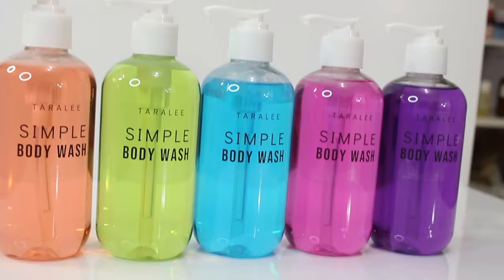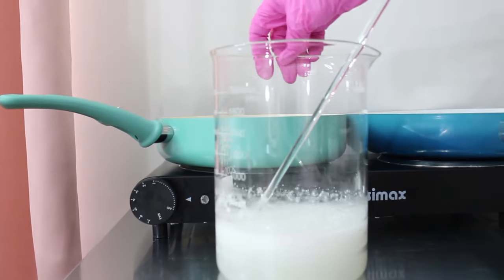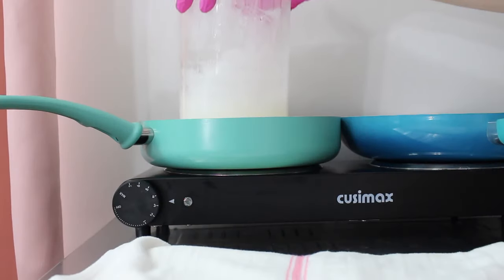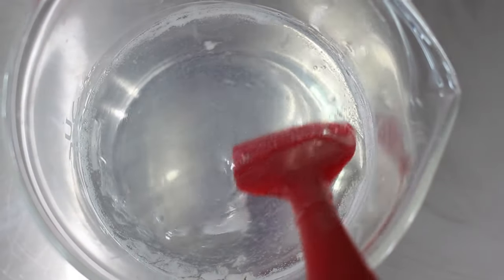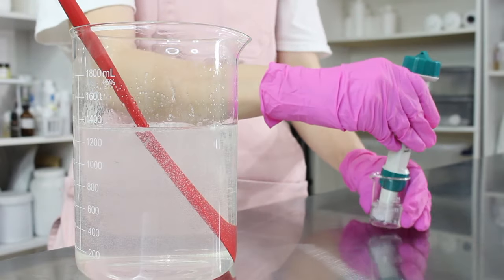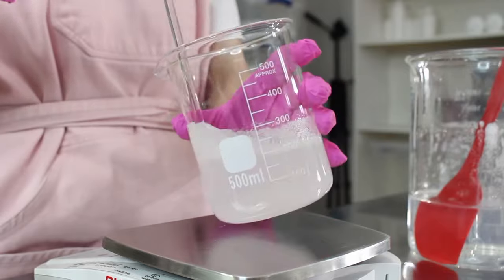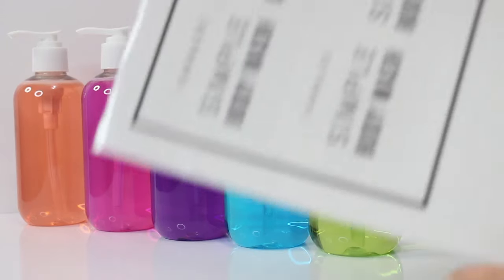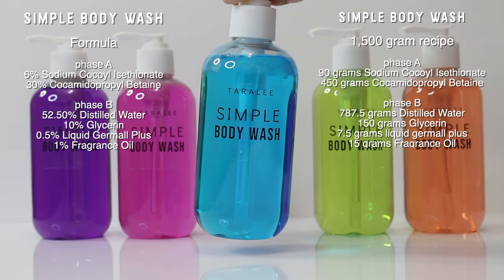DIY Easy Body Wash for Beginners - Free Recipe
Beginner Friendly Body Wash Recipe.

⁺₊☾ ⋆ Amazon Store Front

☞ BUY PACKAGING ☜
▸ 8 oz pump bottle

▸ purple - (is no longer available on their website) found another one

⋆ FORMULATING EQUIPMENT;
▸ beginners digital scale
▸ digital scale for large batches
▸ ice cream scoops
▸ glass bowls
▸ metal scoops
▸ glass stirring rods
▸ small glass bowls